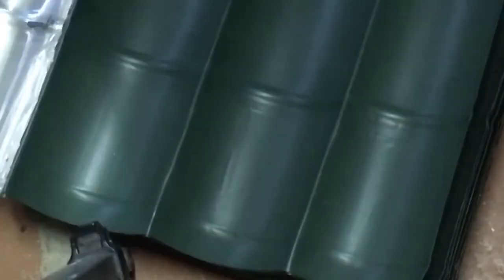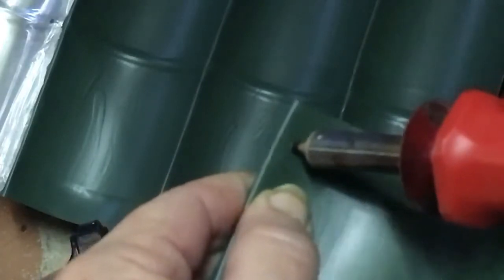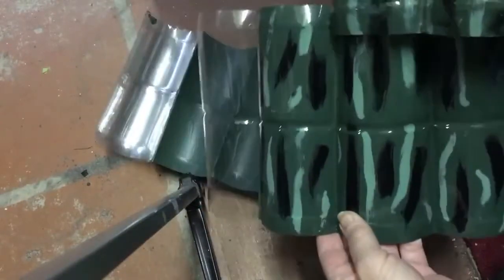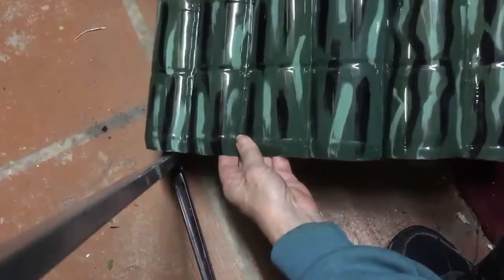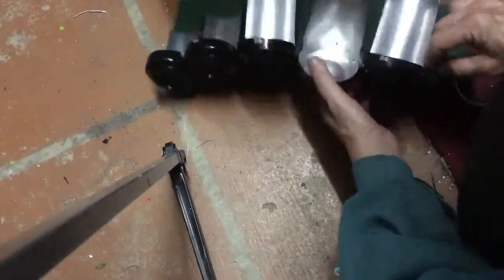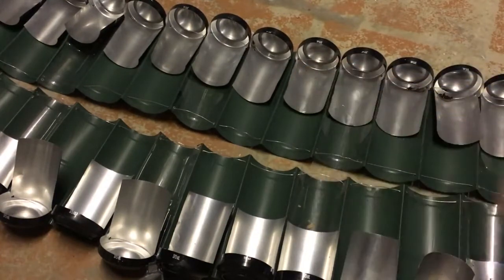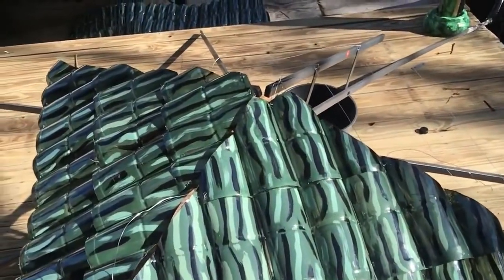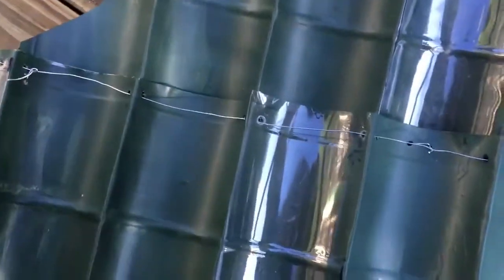How to assemble Plastic Bottle Roof Tiles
A step by step video of how to assemble the plastic bottle roof tiles,and cans.